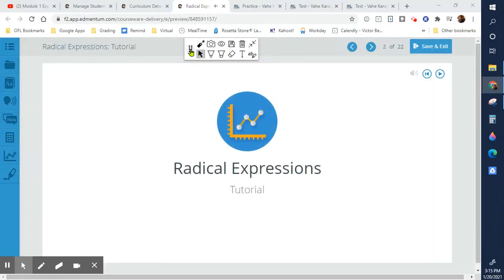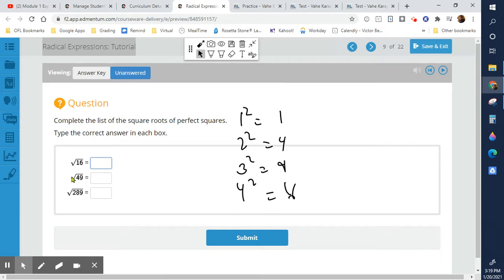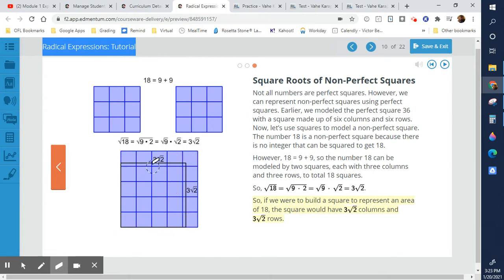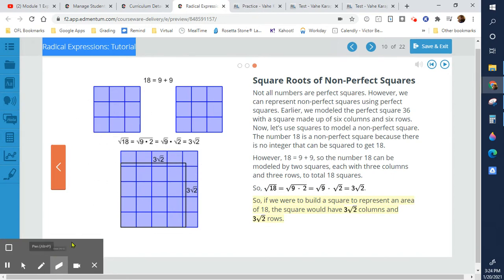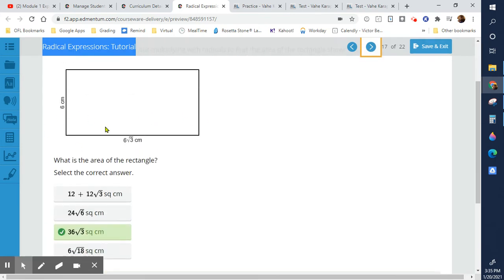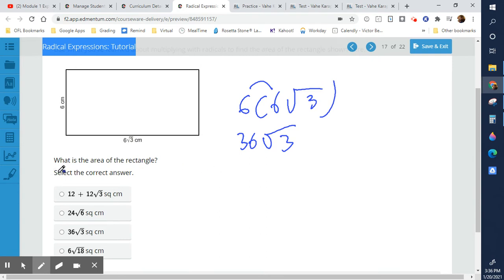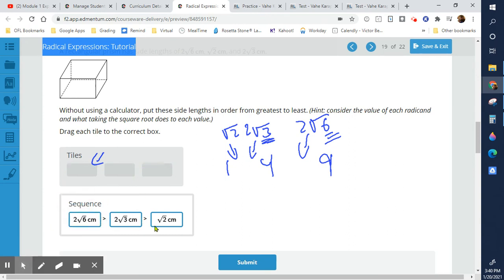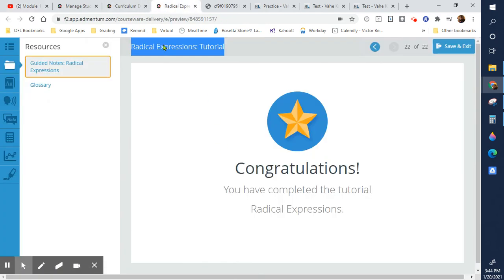Module 3 Radical Expressions| Unit 6 Algebra 1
Algebra 1
Unit 6
Module 3
Edmentum